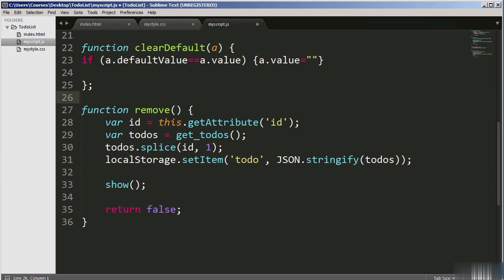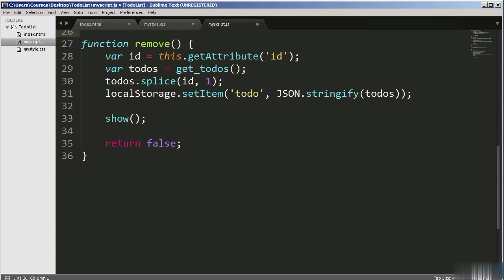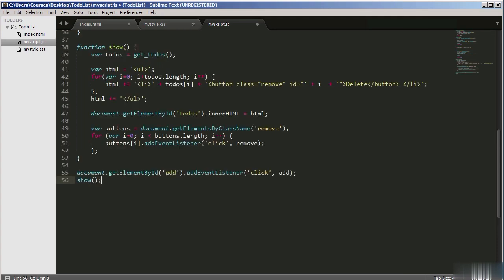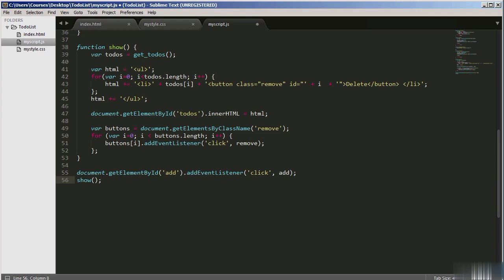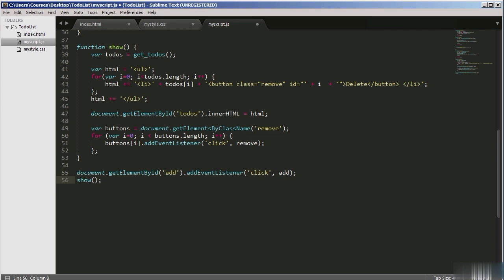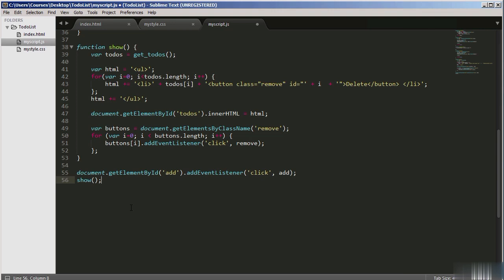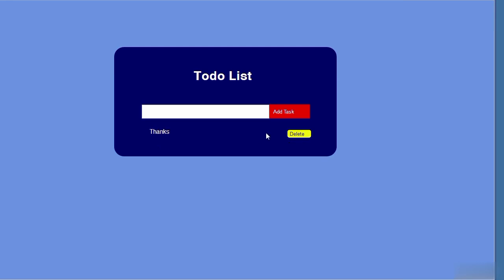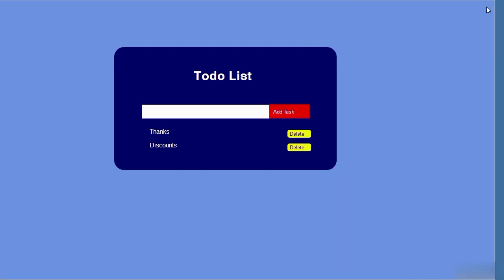How to Render and Delete Items in JavaScript Todo App | Part 2 UI Logic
Complete your dynamic frontend applications! In this step-by-step JavaScript project tutorial, we conclude our multi-part Todo App build by writing the advanced logic required to dynamically render arrays into HTML layout nodes and delete individual tasks cleanly from the DOM.
You will learn how to write a rendering function to loop through data arrays, dynamically instantiate HTML elements using document.createElement(), inject innerHTML values securely, and attach appendChild structures to display updates. We also dive deep into event-driven data removal—showing you how to catch a clicked task row, filter it out of your underlying state storage, and clear it off the screen instantly. Master these interactive DOM manipulation paradigms to assemble impressive portfolio projects and ace live coding assessments in software engineering placement interviews!
Timestamps:
00:00 - Project Recapping & Final Dynamic Goals
01:15 - Writing the Rendering Function (renderTasks)
02:45 - Clearing Old DOM Nodes Before Re-Rendering
04:10 - Creating Dynamic Elements via document.createElement
05:55 - Populating Text Content & Injecting Action Buttons
07:30 - Appending New List Items to the Parent Container
09:05 - Implementing Delete Click Handlers & State Filtering
10:20 - Testing Edge Cases, Complete App Walkthrough & Wrap-up
This lesson is a critical practical module of our free full-stack web development placement course, guiding you from coding foundations to a career-ready software engineer.
💻 Get the Complete Source Code, Live CodeSandboxes & Study Sheets: [Insert Link Here]